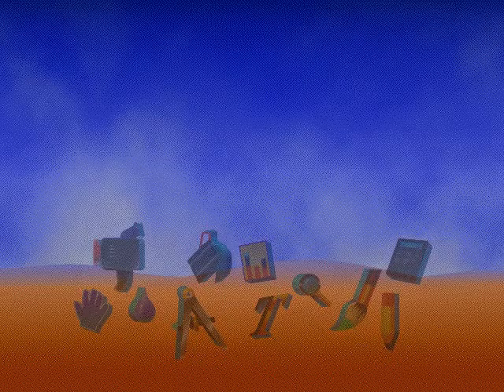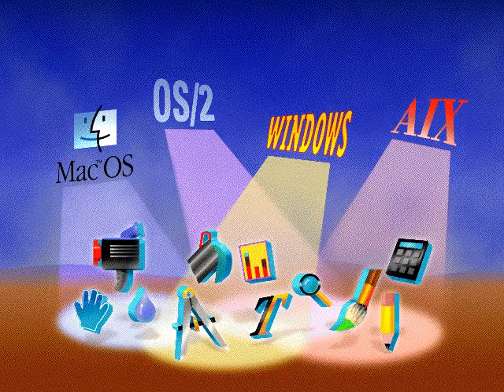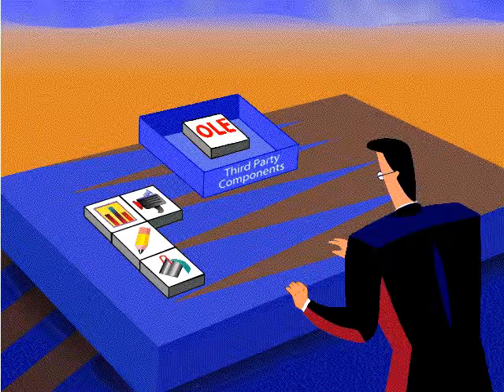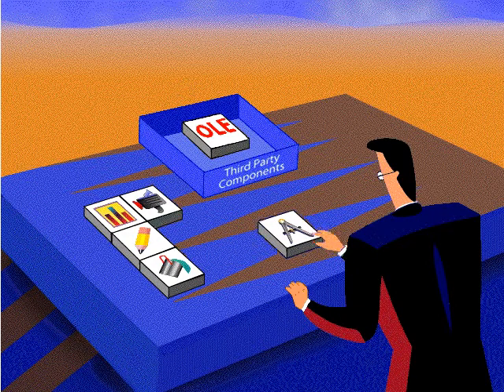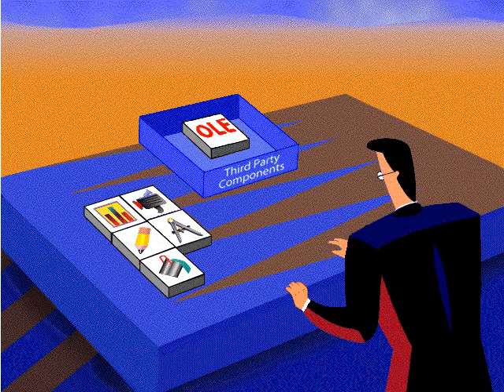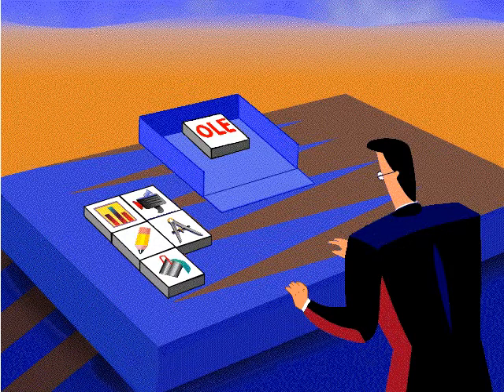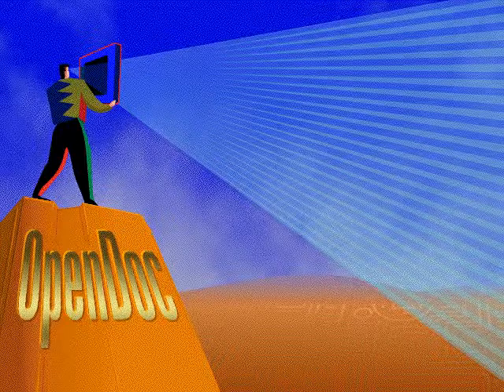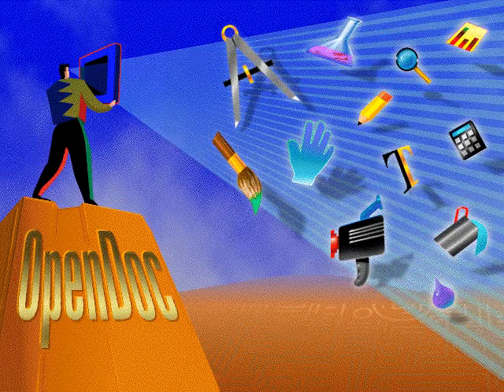OpenDoc Introduction - 1996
Vidéo de présentation d'OpenDoc (CD OpenDoc - A Crucial Breakthrough, Apple Computer, 1996)